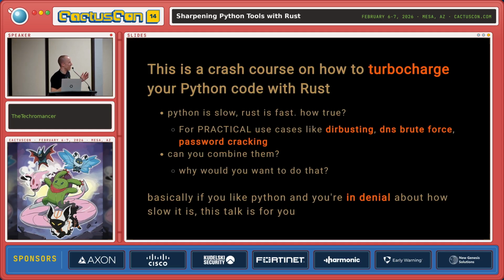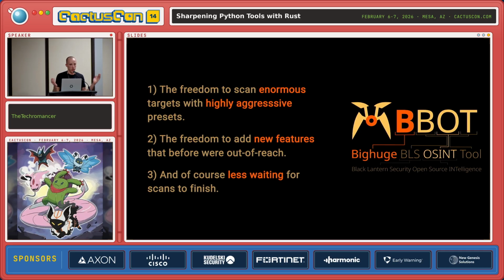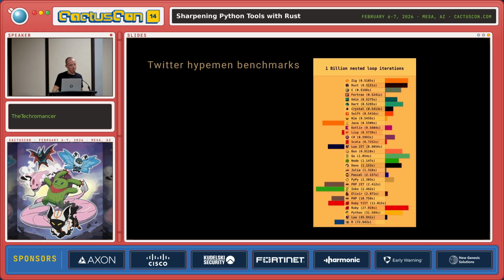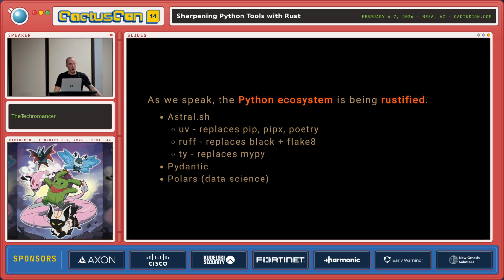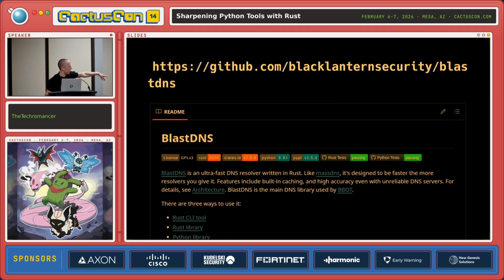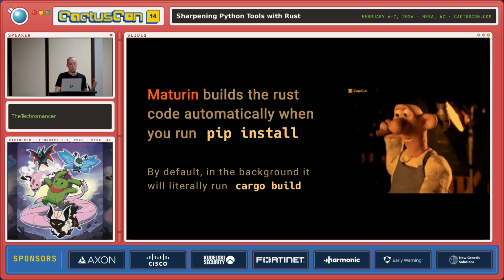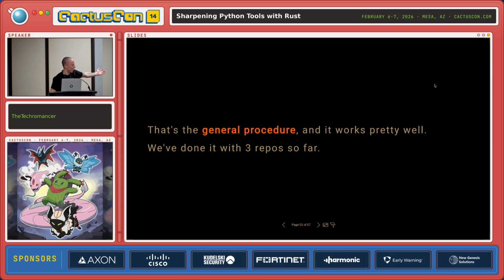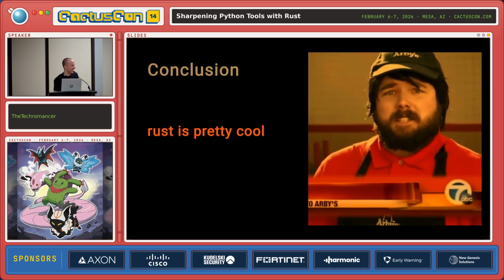CC14: Sharpening Python Tools with Rust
Python makes security tooling quick to build and easy to extend, but high-volume DNS and web requests can expose serious performance bottlenecks. Selective Rust components offer another path besides rewriting an entire project.

TheTechromancer explains how Black Lantern Security is gradually adding Rust to BBOT, its recursive OSINT tool. The session compares DNS and web throughput across C, Go, Rust, and Python, then uses BlastDNS to show how PyO3 bindings can place performance-sensitive Rust code behind a familiar Python interface.

Technical highlights:

- Finding bottlenecks after applying Python concurrency and multicore techniques
- Comparing DNS and web request throughput across multiple languages
- Exposing Rust functions, classes, and objects to Python with PyO3
- Packaging compiled extensions as Python wheels with Maturin
- Automating cross-platform wheel builds with GitHub Actions
- Reducing FFI and GIL overhead by batching work across the language boundary

00:00 Turbocharging Python with Rust
00:53 BBOT and Python performance bottlenecks
03:06 BBOT before rustification
04:19 The evolution of hacking-tool languages
06:27 Why Rust is gaining adoption
07:42 DNS and web performance benchmarks
09:27 Rust speed and Python usability
10:40 Connecting Python and Rust with PyO3
11:02 Traditional C extensions and the Python C API
12:36 Exposing Rust functions and classes to Python
13:48 BlastDNS and Python bindings
15:16 Why not rewrite everything in Rust
16:42 Packaging Rust extensions with Maturin
17:42 Precompiled Python wheels
19:03 Cross-platform builds with GitHub Actions
20:47 Gradually rustifying BBOT
22:21 SSL dependencies, tests, and benchmarks
23:46 Conclusion
24:00 Q&A
25:09 FFI overhead and the Python GIL
25:43 Batching results across the language boundary
27:44 Structuring Rust libraries and Python bindings